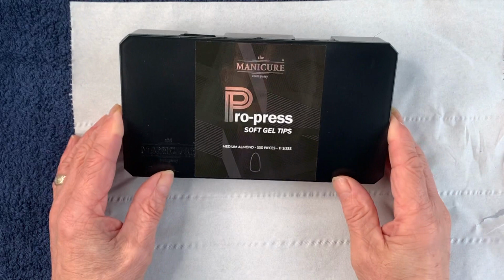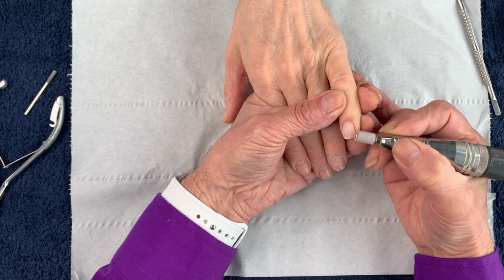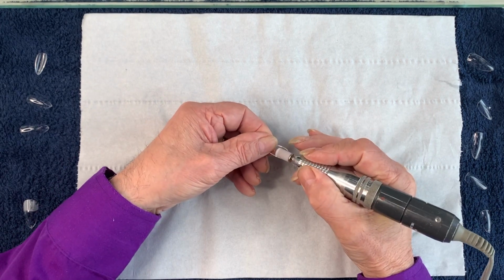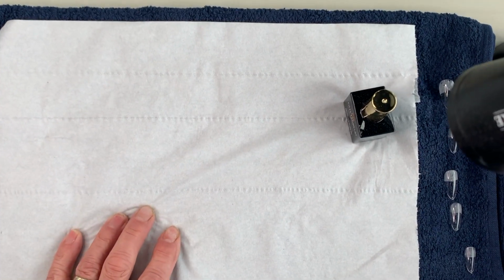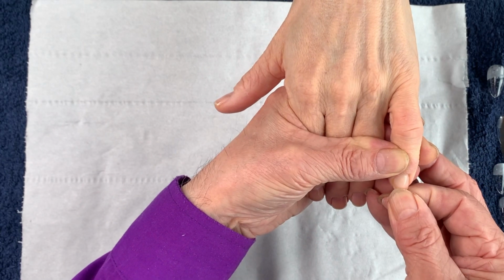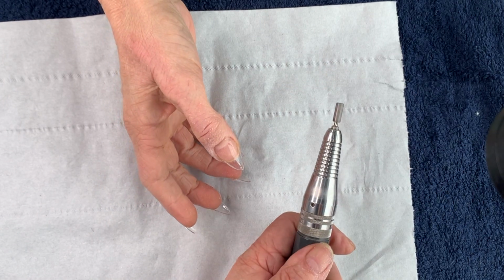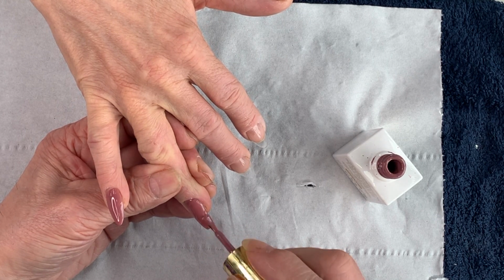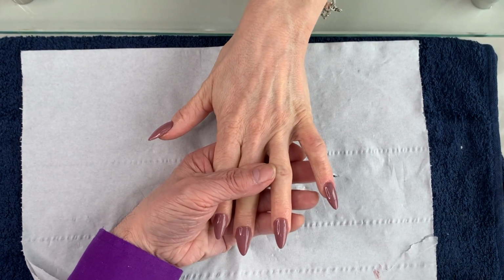Pro Press Soft Gel Extensions March 30th 2023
Pro Press nails are great for salons, quick and easy to do. Here John demonstrates how to do these nail extensions .